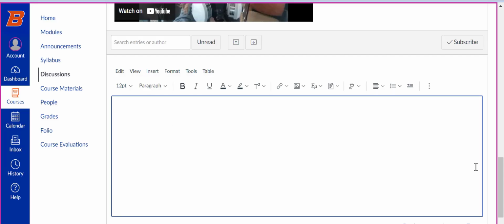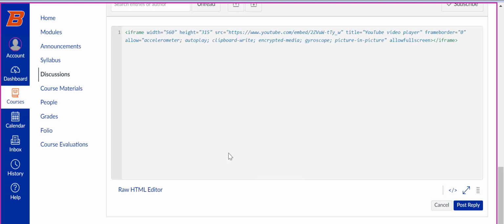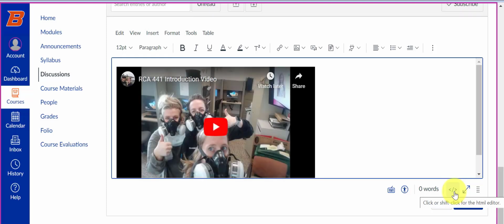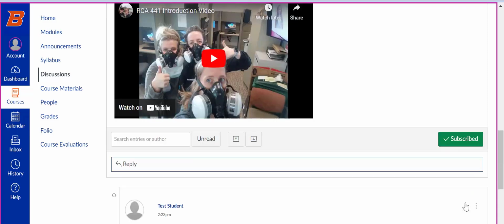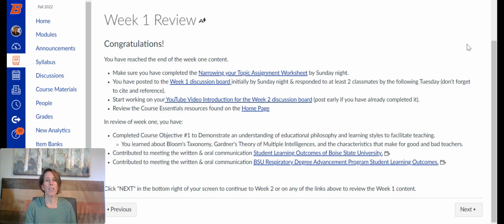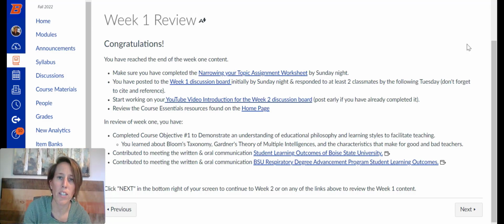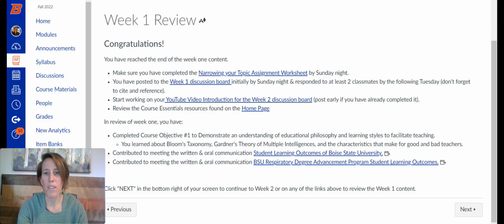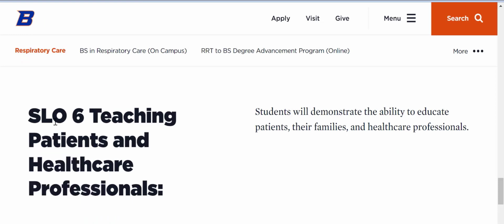Teaching Techniques for Healthcare Professionals: Introduction, Align Objectives intro Wk 1